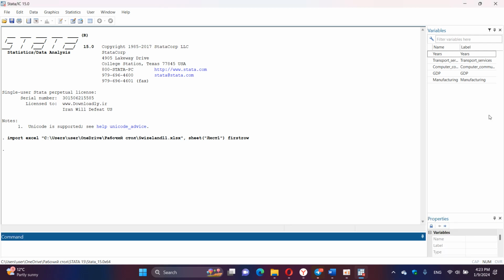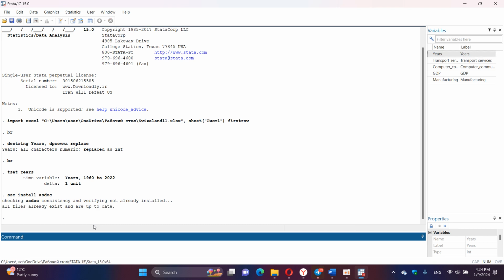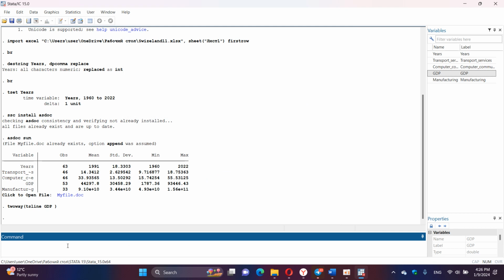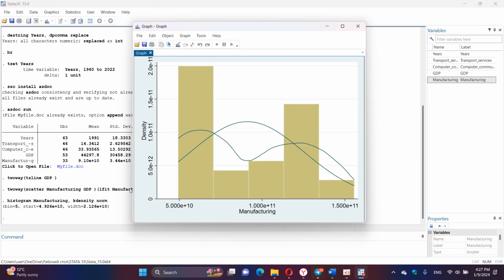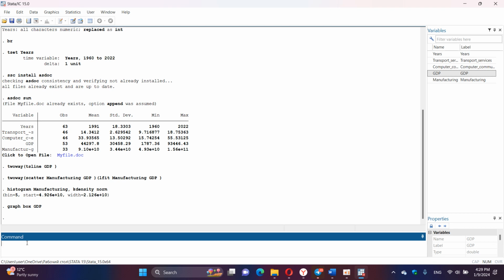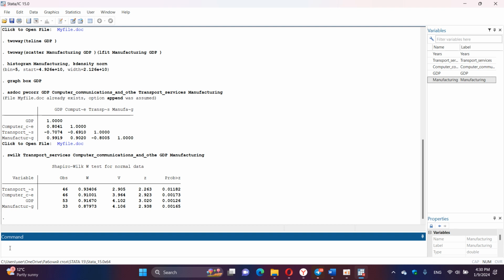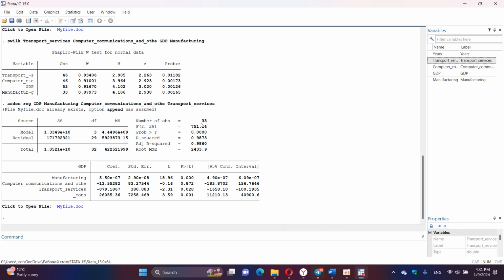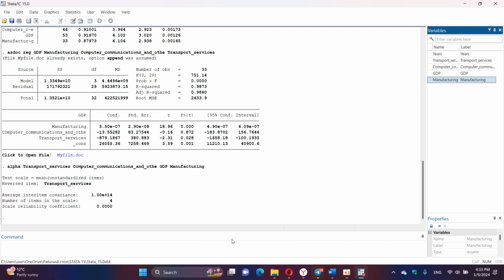Economic analysis of Switzerland (Part 2)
The topic of the course work: Economic analysis of  Switzerland
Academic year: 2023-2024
Student: Amonov Timurbek
Course: 1st year
Science: Economy of World Regions
Field of study: World economy and international economic relations